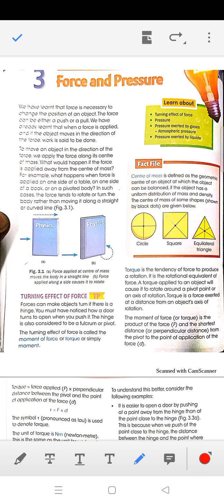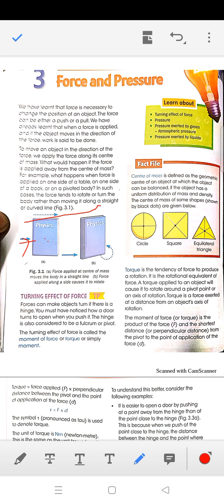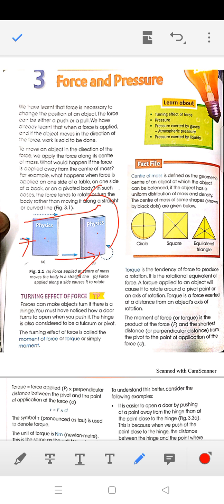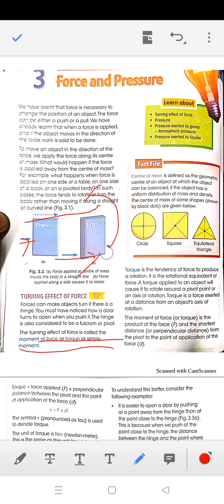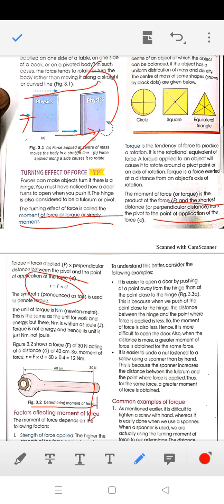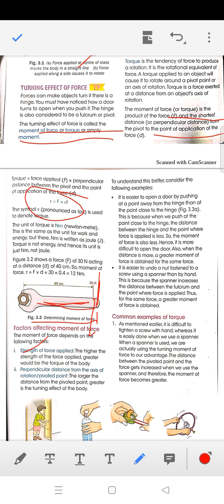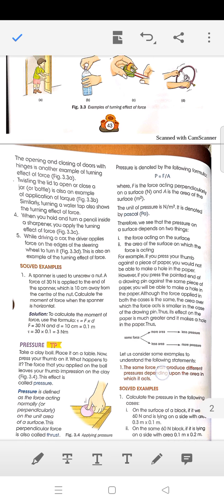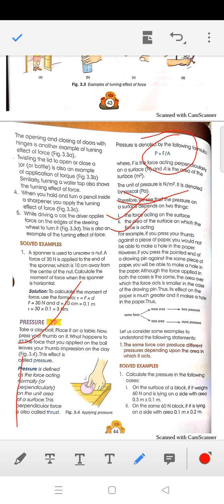FORCE AND PRESSURE. CHAPTER 3